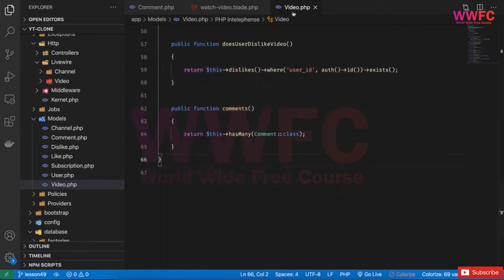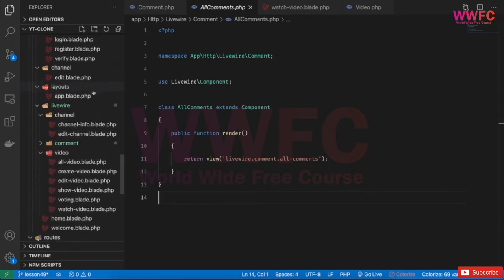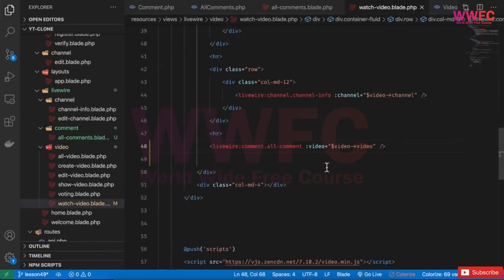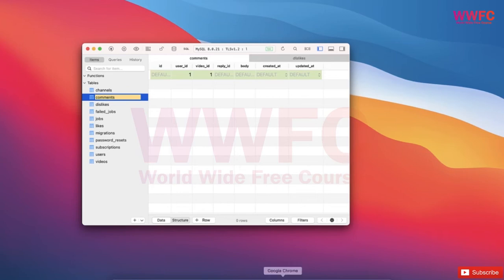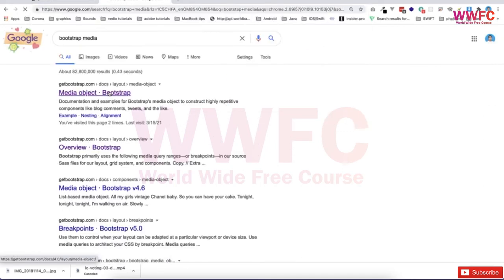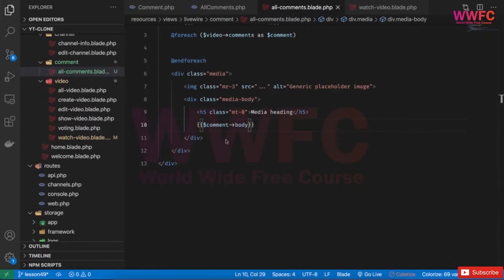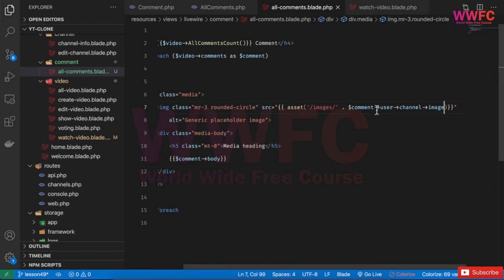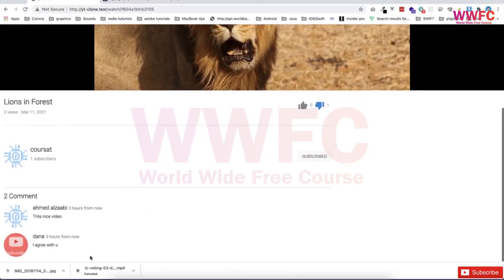Show Comments using Livewire Component For All Comments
Why Video.js?

livewire components
livewire component not found
livewire component refresh
livewire component slot
livewire component not rendering
livewire component create command
livewire component attributes
livewire add component
livewire alert component
livewire anonymous component
livewire add component on click
create livewire component
livewire blade component
livewire button component
livewire bootstrap components
laravel livewire datatable
laravel livewire pagination
laravel livewire components
laravel livewire modal
laravel livewire validation
laravel livewire authentication
laravel livewire autocomplete
laravel livewire admin panel
laravel livewire alternative